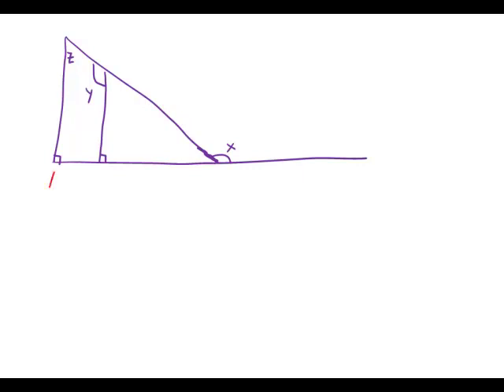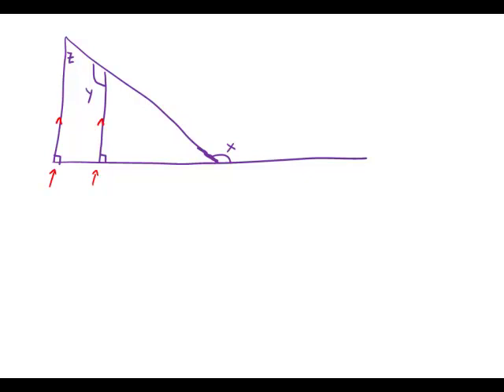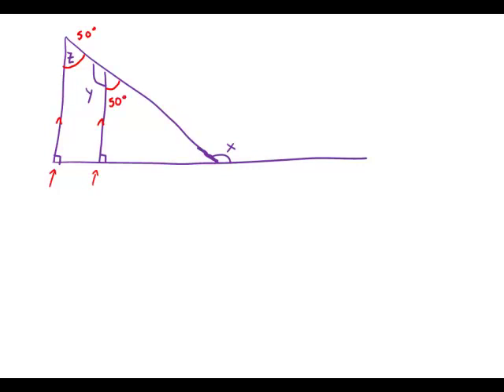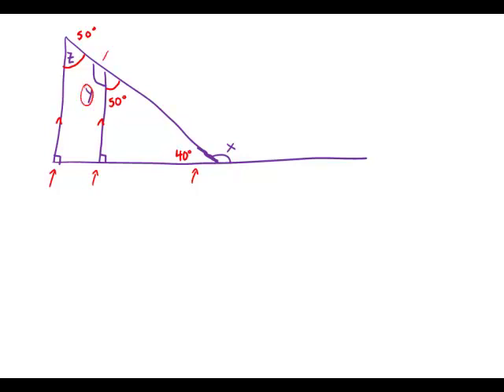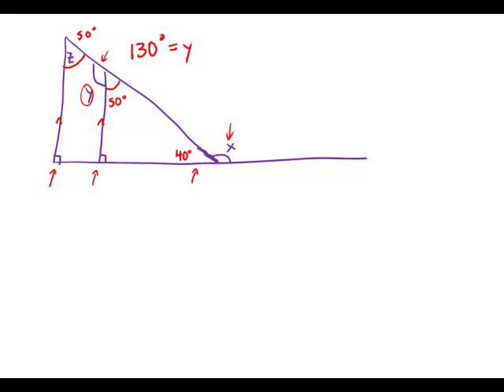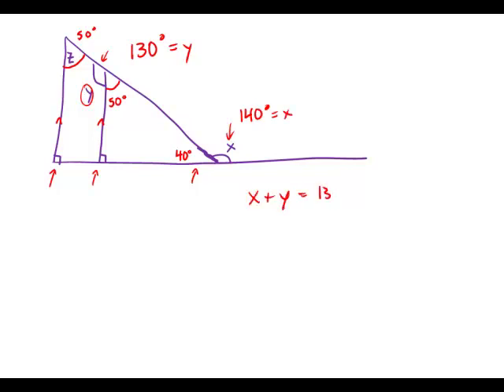GMAT Official Guide 12: Problem Solving 209